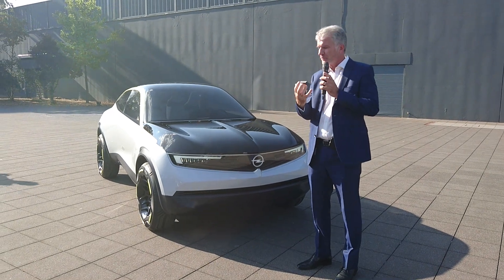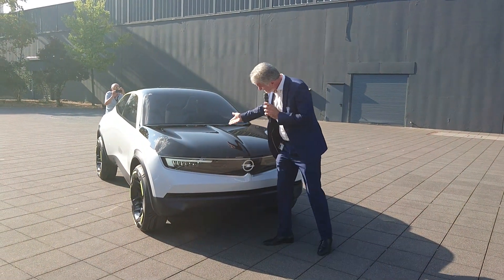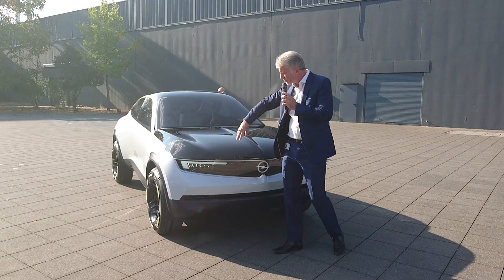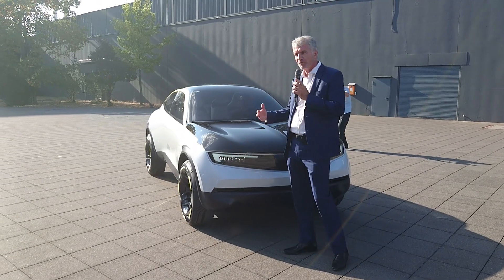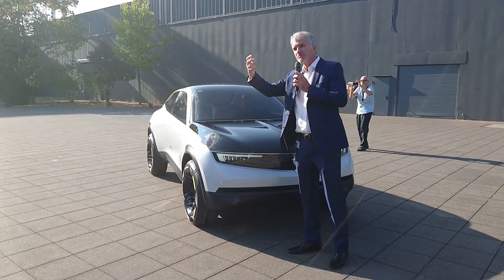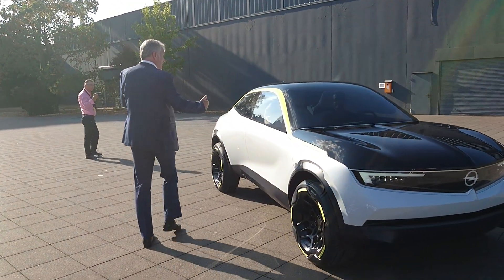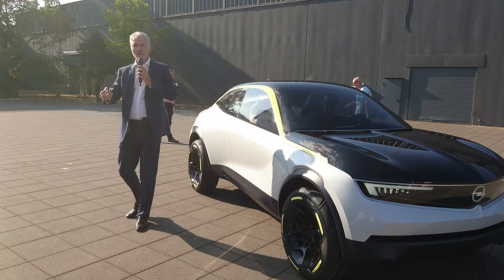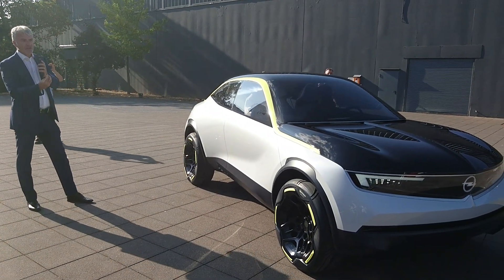Opel GT X Experimental (2)